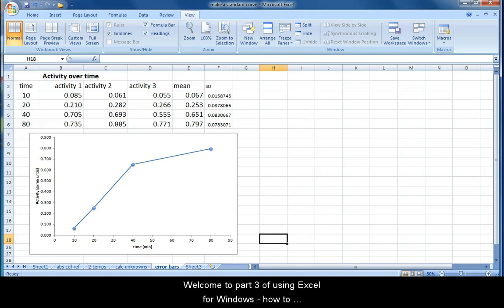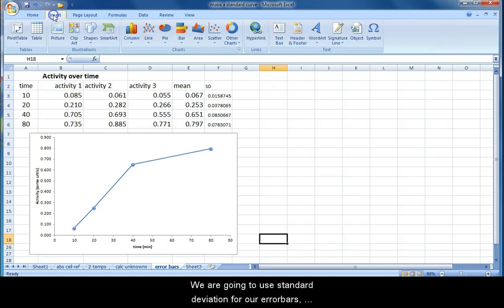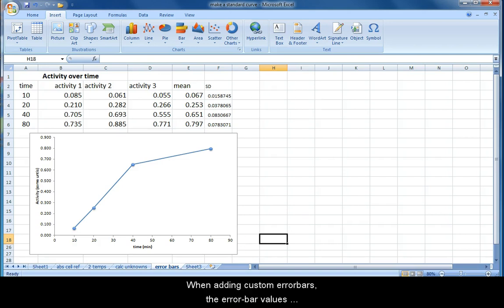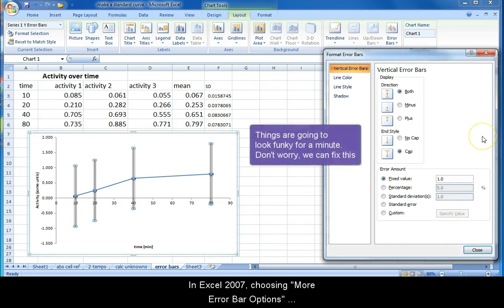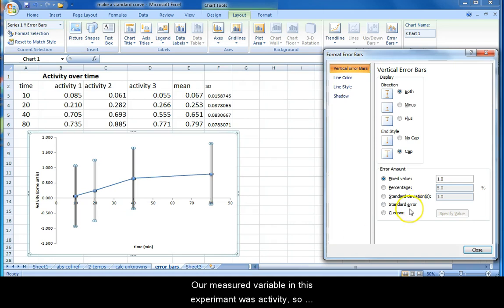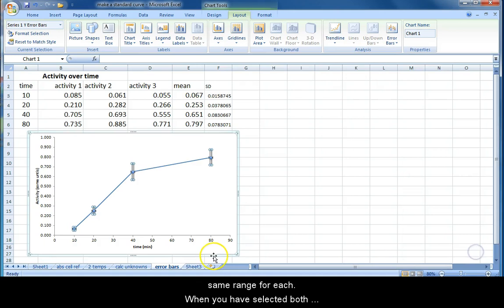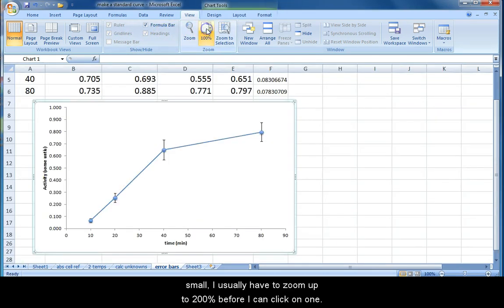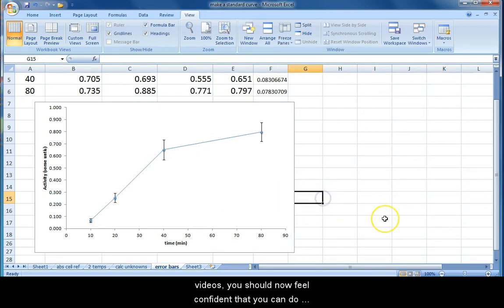Excel 2007 - Tutorial 3 - Custom error bars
How to add custom error bars to a scatter graph in Excel 2007.